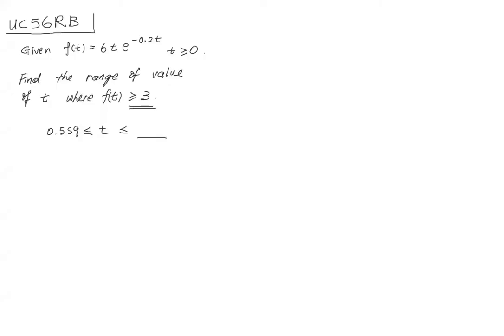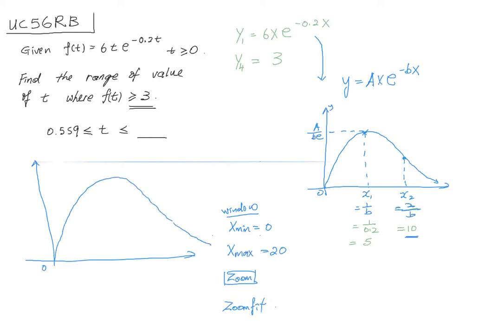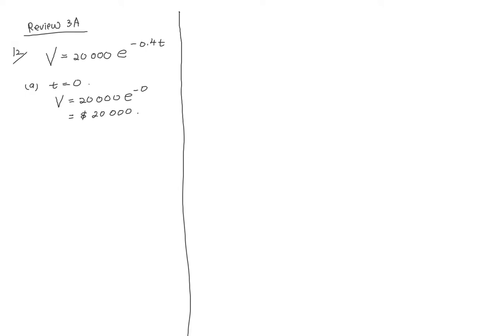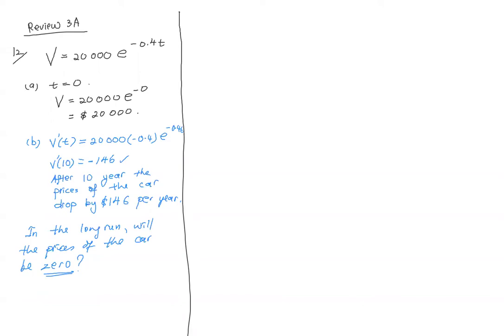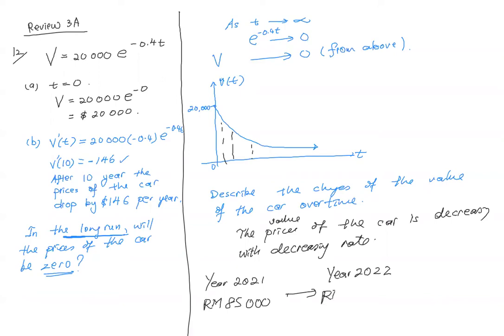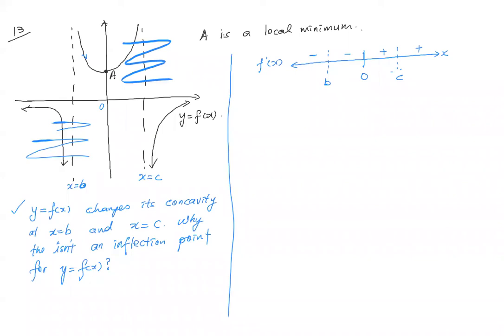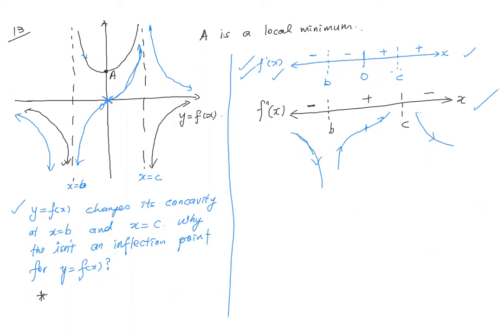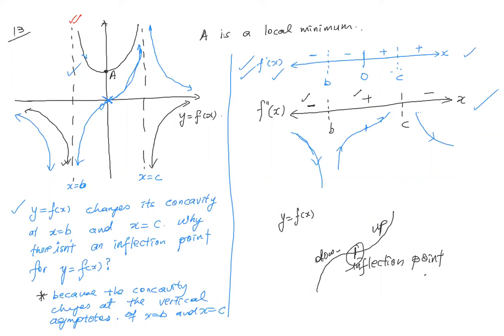1 Dec. 1:00 pm.